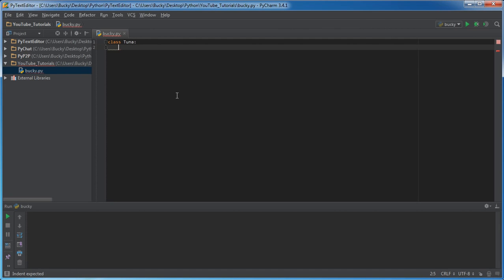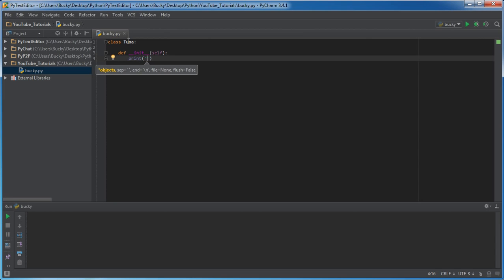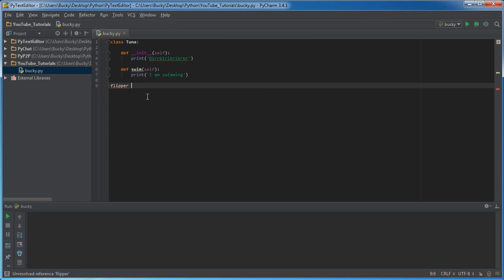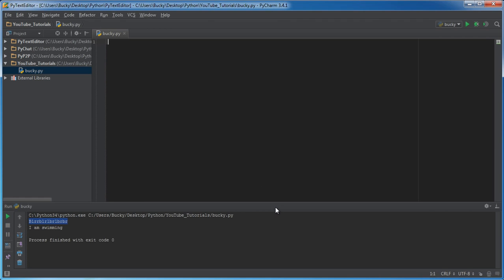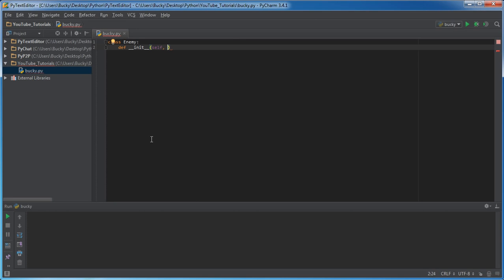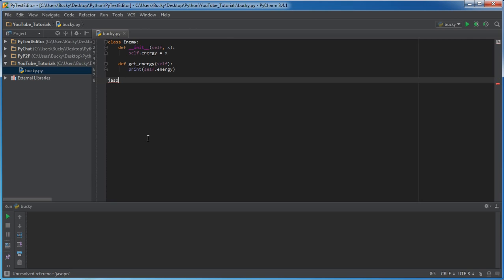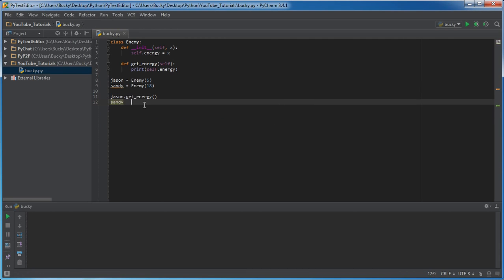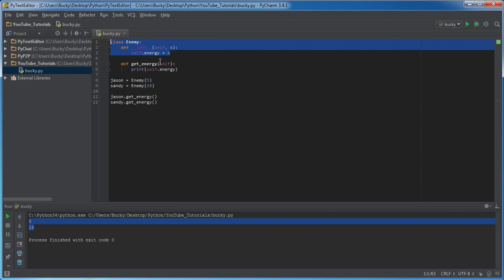Python Programming Tutorial 30 init